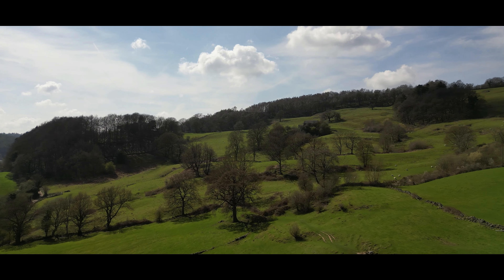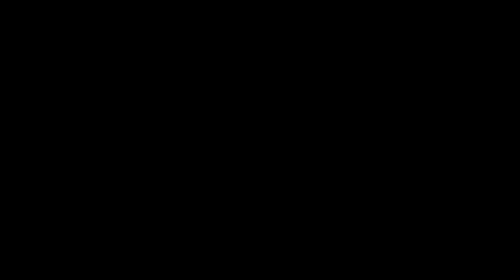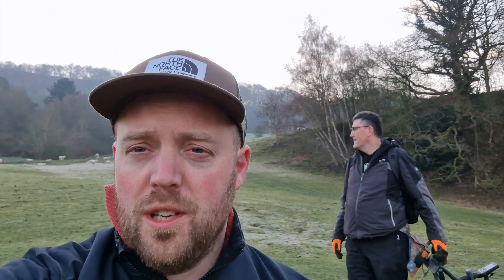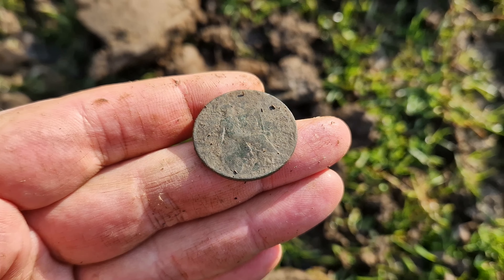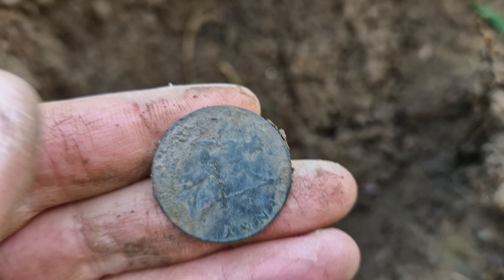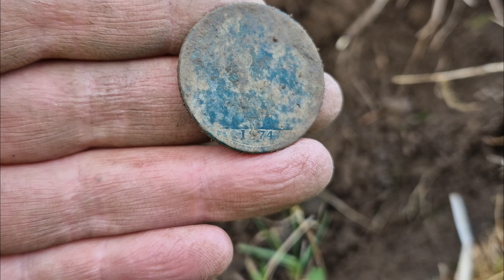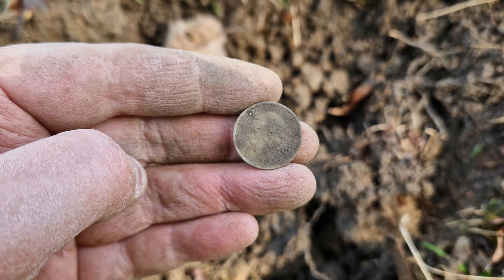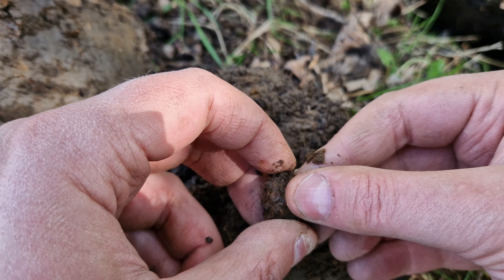I Found Insanely RARE Edwardian SILVER Coin | Metal Detecting Spectacular British Landscape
Episode 243 - This week I took my buddy Paul to The Big Green Hillside shortly after dawn. The landscape was enveloped in frost, new born lambs and spring fauna. As the day progressed, a warm Spring sun appeared and the coins came up thick and fast. Another spectacular days metal detecting and with the most stunning Edwardian silver bucketlister.

Gaz